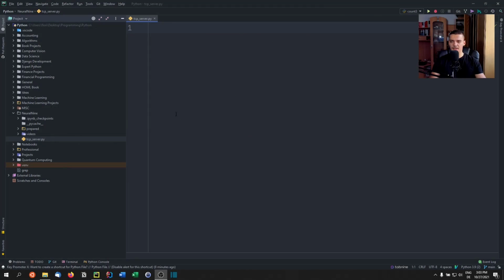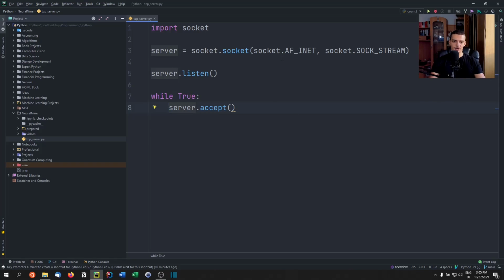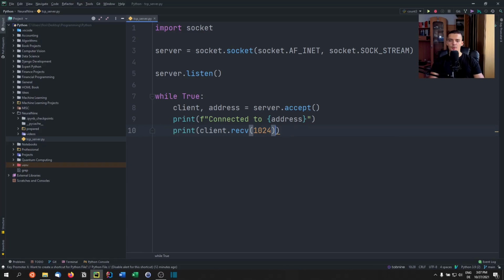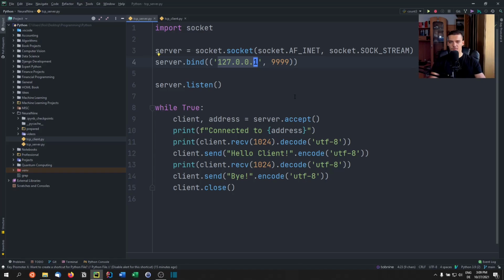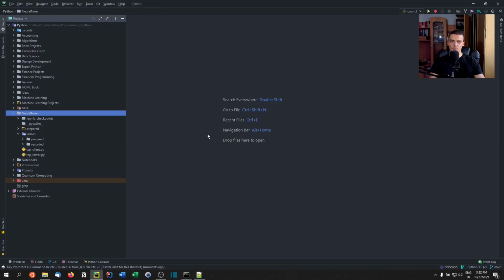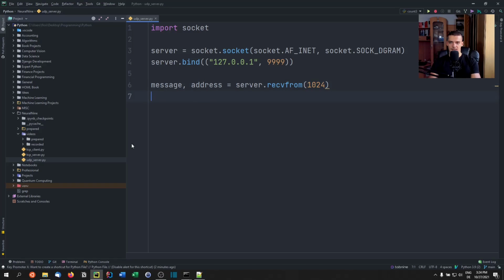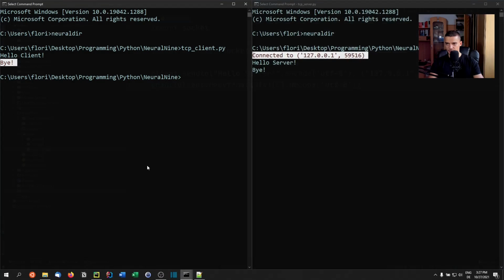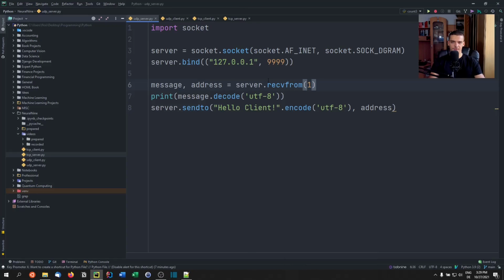TCP vs UDP Sockets in Python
In this video we learn about the practical differences between using TCP sockets and UDP sockets in Python.